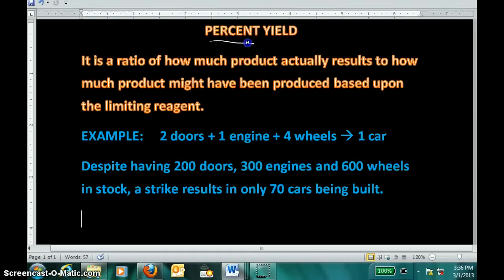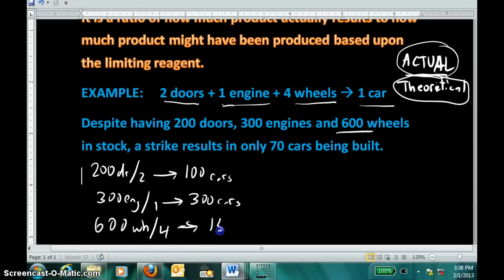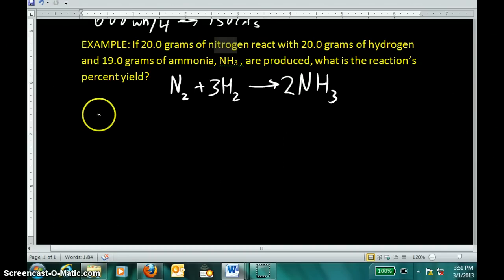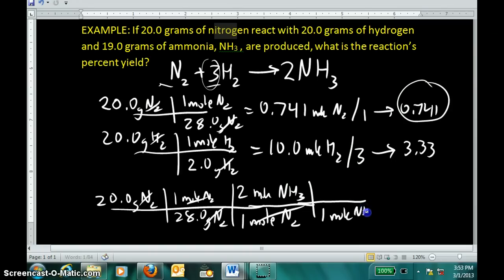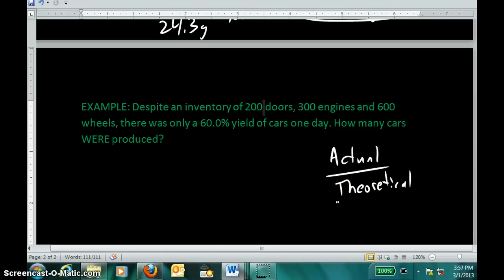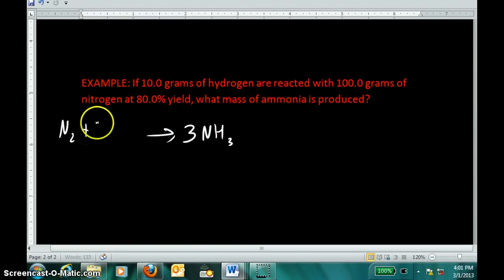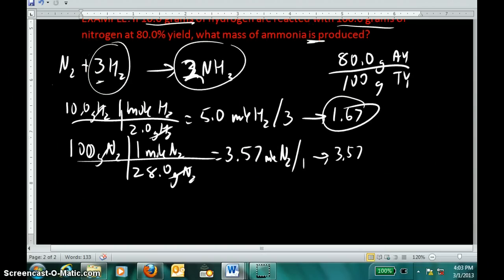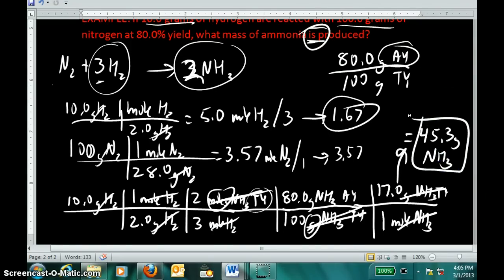Stoichiometry and percent yield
This video explains what a percent yield is and how to calculate it. It also demonstrates how to use a yield to calculate actual yields.